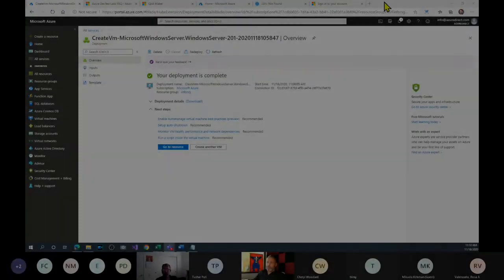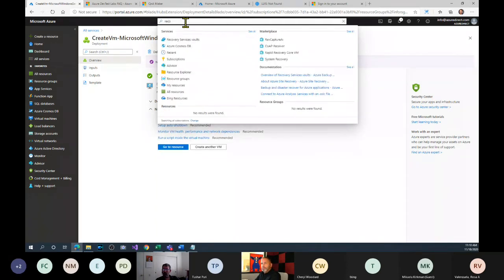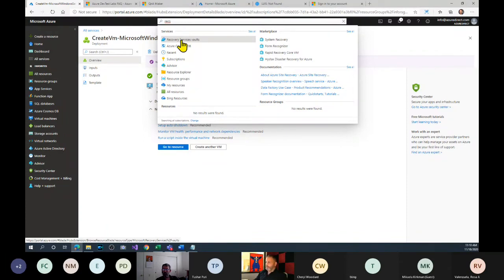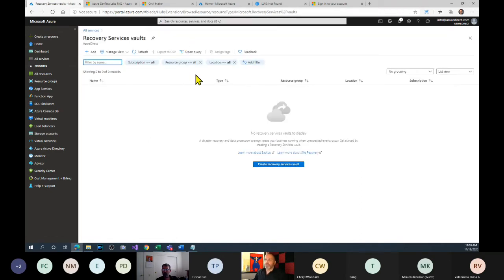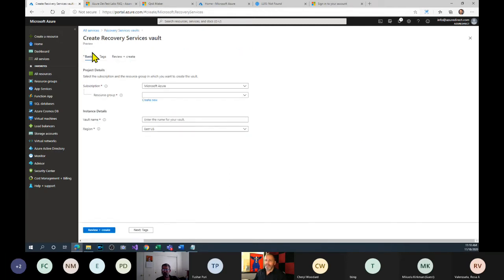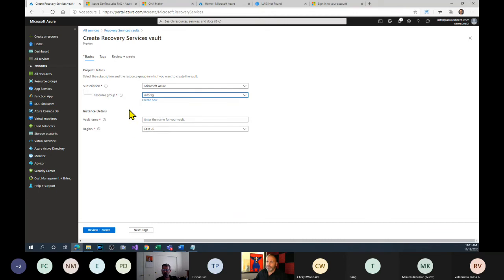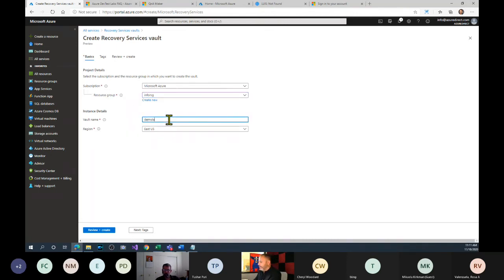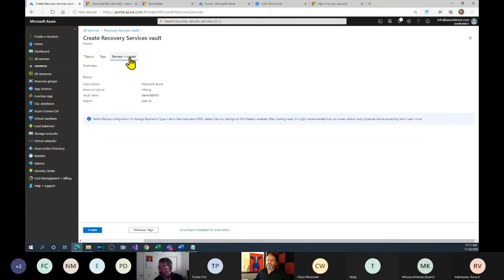(4) Scenario #4 Creating a Recovery Services Vault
Scenario 4 - Backup and Recovery
A virtual machine is protected by a locally redundant storage account, which means that it is replicated and only accessible to Microsoft in the event of a datacenter outage. In this lab, we will configure a separate backup of the VM that will be user-accessible for recovery.
This lab uses the Azure Backup Recovery Services Vault to back up the virtual machine with the configured policy, and will be charged as per-backup pricing. A Recovery Services vault is a logical container that stores the backup data for each protected resource, such as Azure VMs. When you enable a Virtual Machine Backup and the backup job for a protected resource runs, it creates a recovery point inside the Recovery Services vault. You can then use one of these recovery points to restore data to a given point in time.